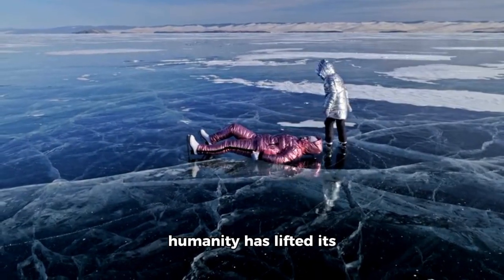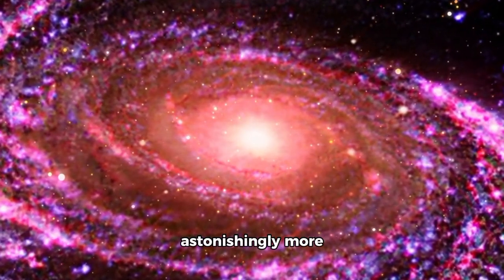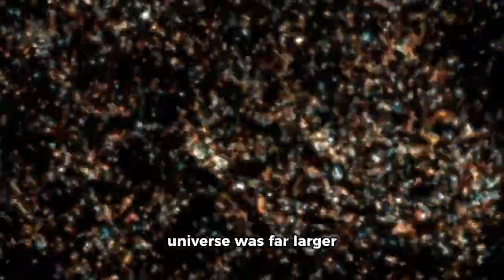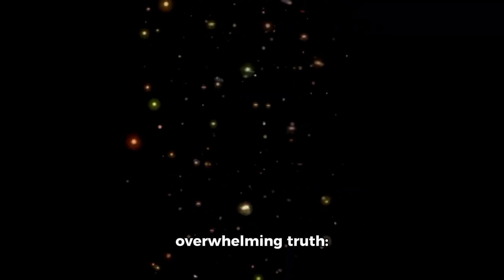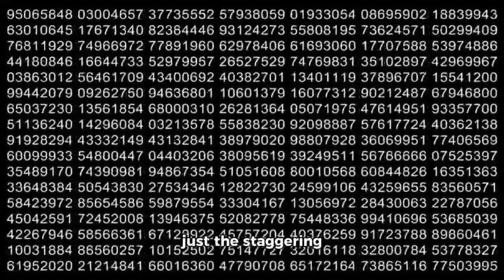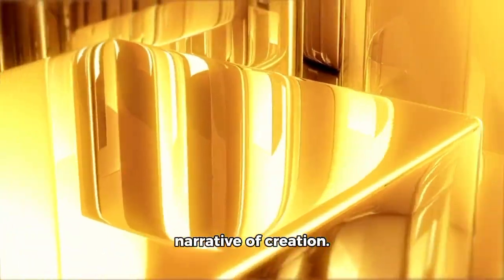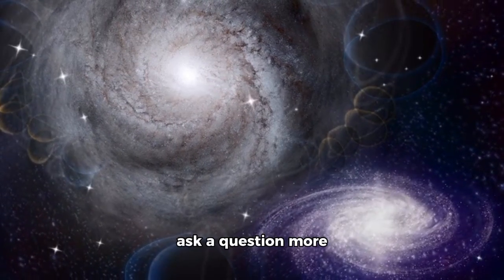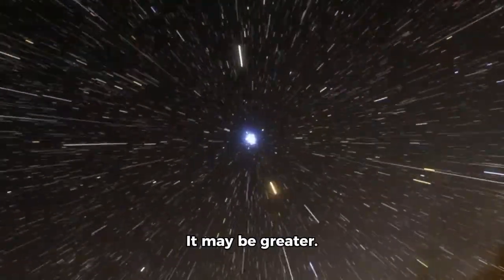"JAMES WEBB TELESCOPE Just Announced The True Scale of the Universe"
The James Webb Space Telescope has just revealed groundbreaking insights that could change how we see the universe forever. From distant galaxies to the true scale of cosmic structures, JWST is pushing the boundaries of human knowledge. In this video, we’ll break down the latest discoveries, what they mean for our understanding of space and time, and why scientists believe this is just the beginning.

Prepare to have your mind blown by the sheer scale of the cosmos! 🌌✨